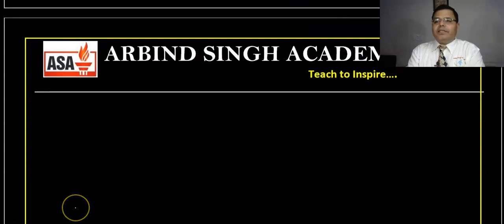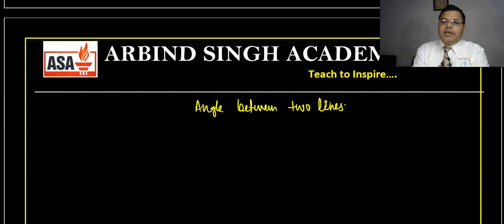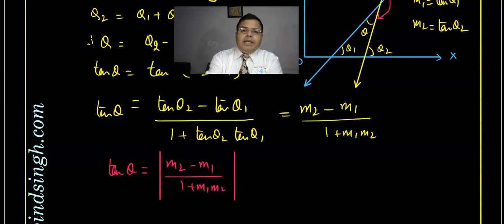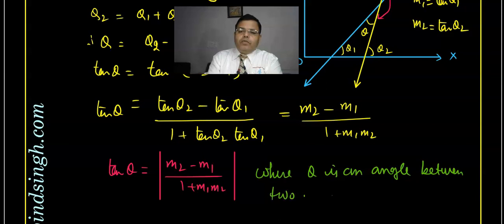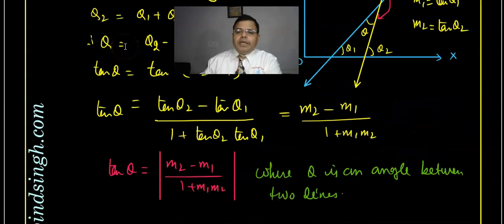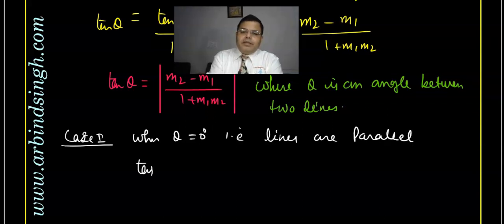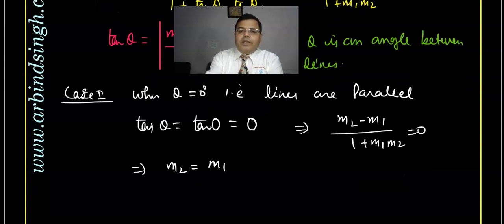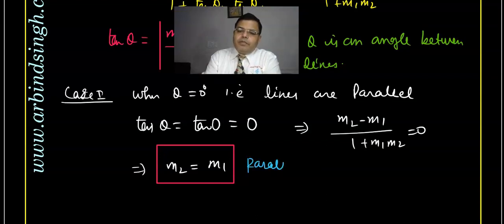Straight Lines Part-03